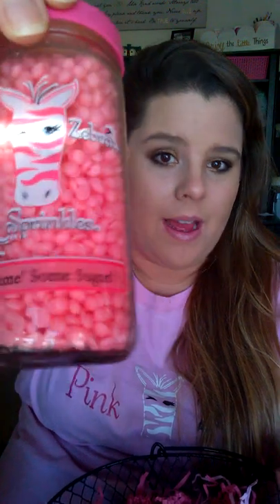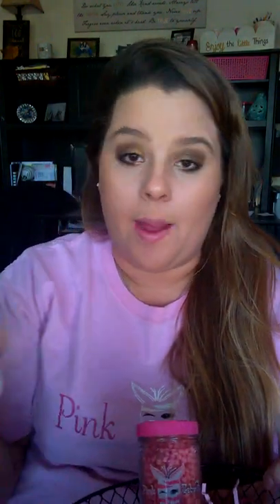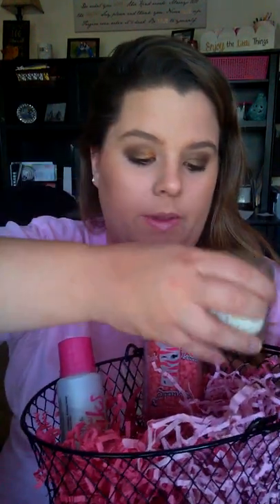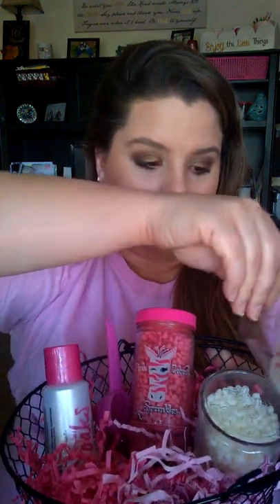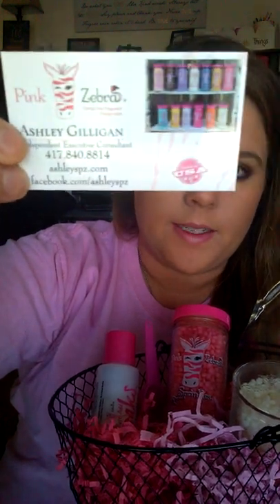Gift Basket Idea | Pink Zebra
Hey friends! In this video, I show you everything I put in my Pink Zebra Gift/Prize Basket for an event! Enjoy!!

Ashley Gilligan
Independent Consultant